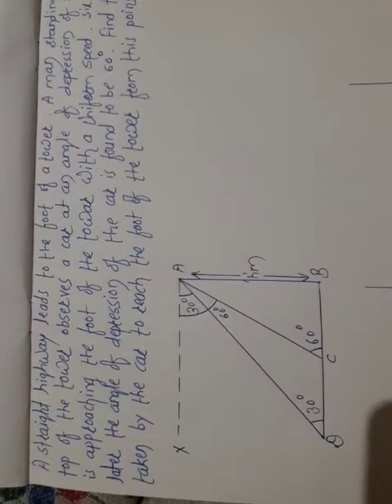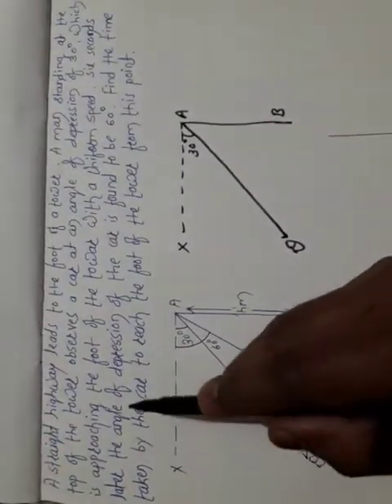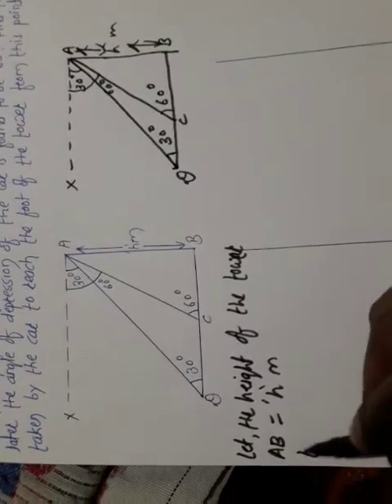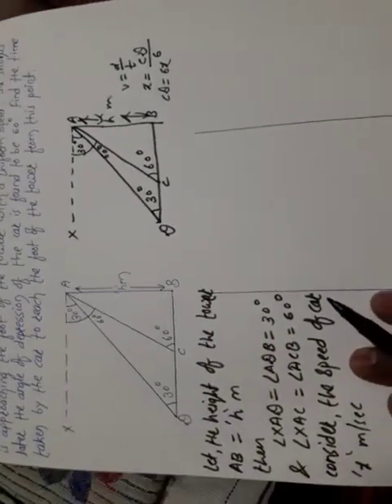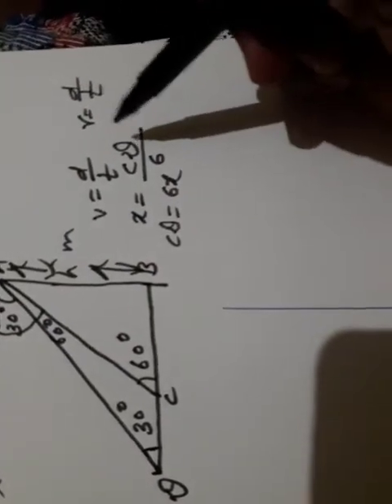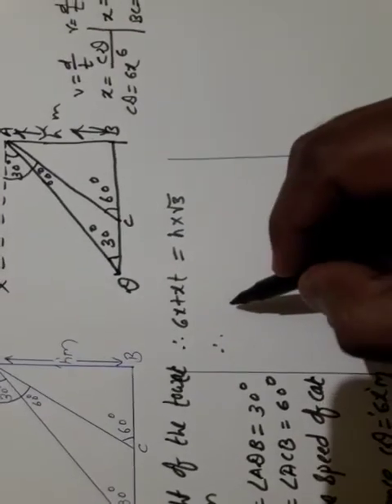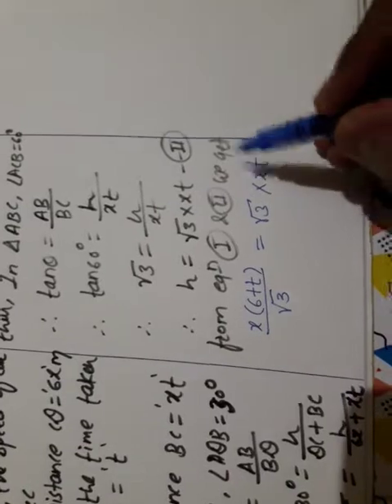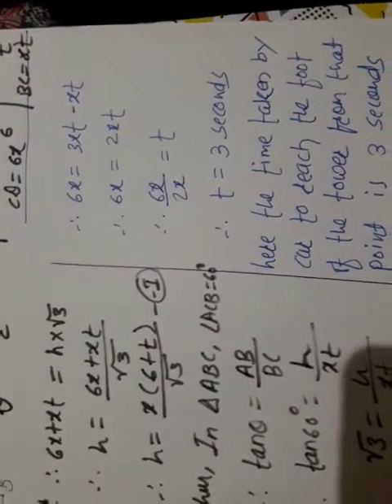Std 10th some Applications of Trigonometry example related to time